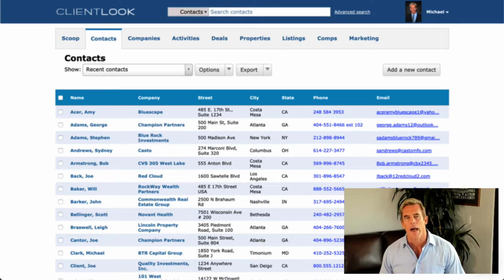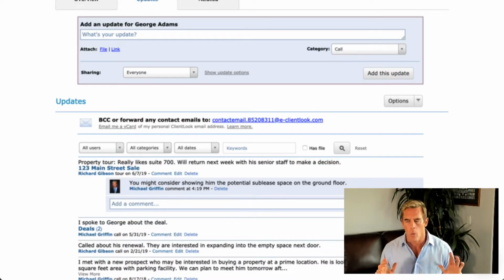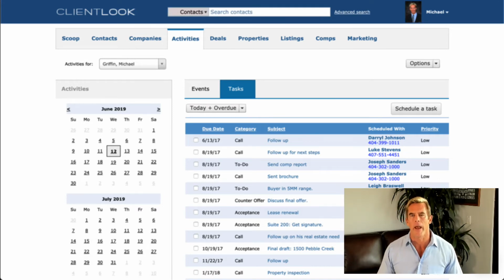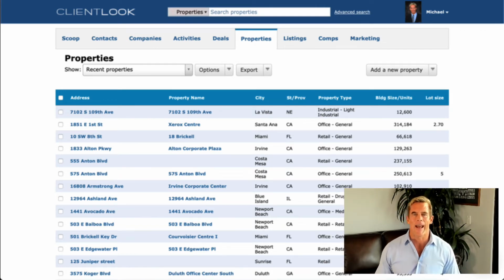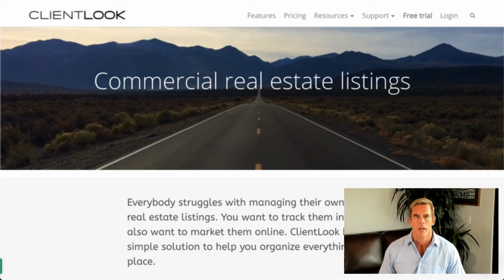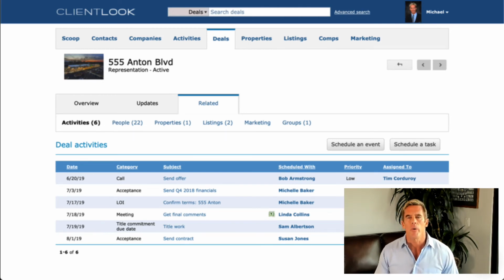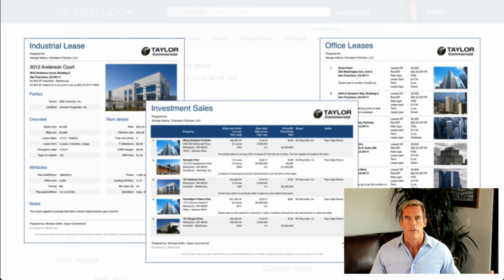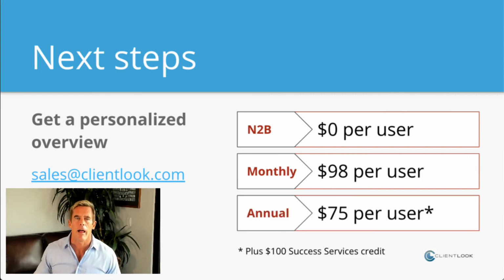ClientLook Commercial Real Estate CRM Software Webinar